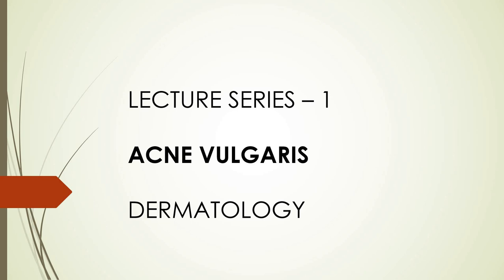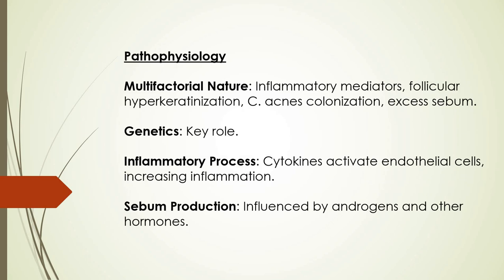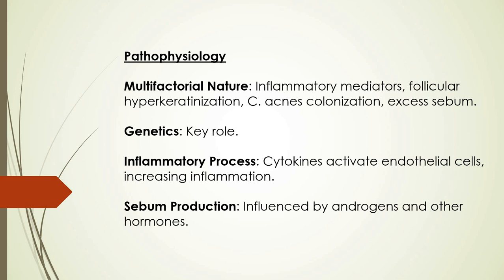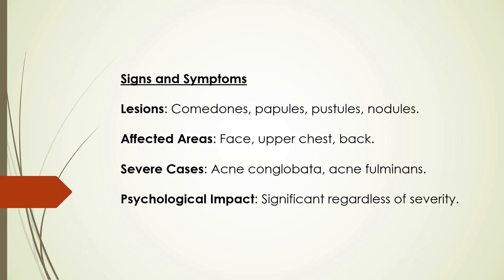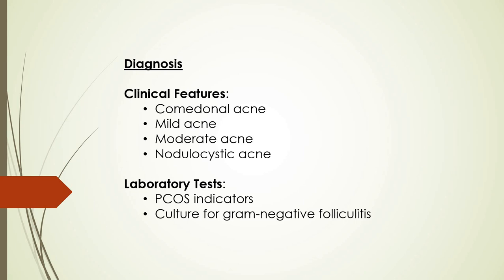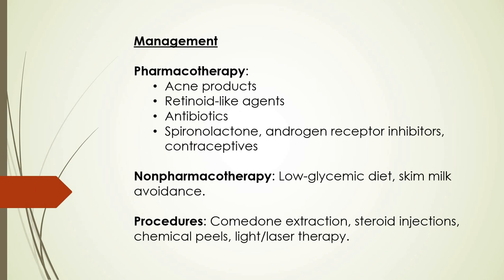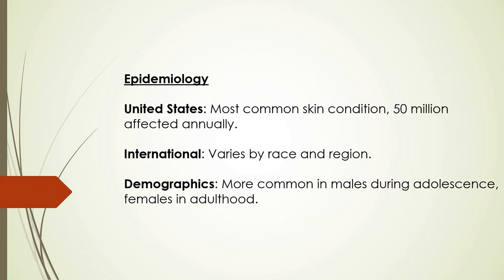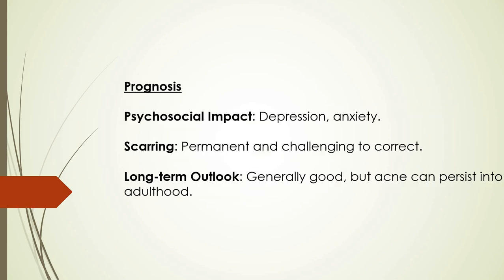Acne Vulgaris - Dermatology - MEDICAL LECTURE SERIES - Study USMLE/MRCP/AMC/UKMLA/MCCQE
In this video, we dive deep into Acne Vulgaris, one of the most common skin conditions affecting millions worldwide. We'll explore what causes acne, the different types of acne lesions, and the factors that contribute to its development. Learn about the latest treatments, both medical and non-medical, and get practical tips on managing and preventing acne. Whether you're a teenager dealing with breakouts or an adult facing persistent acne, this video provides valuable insights to help you achieve clearer skin.